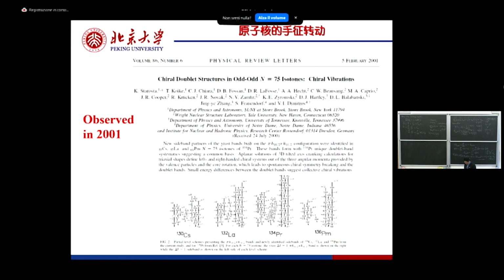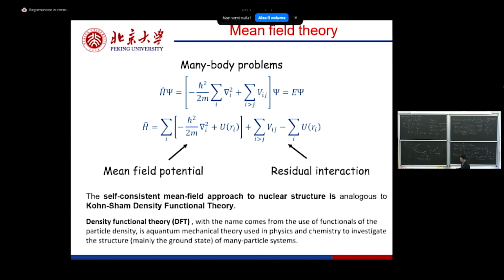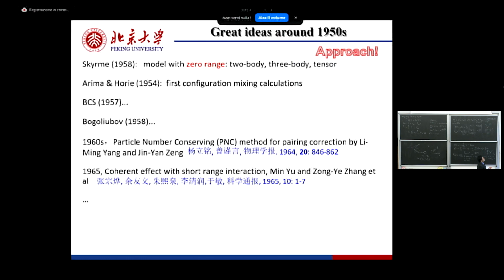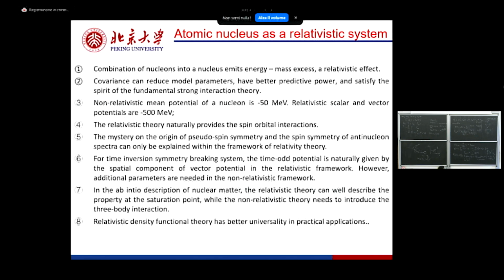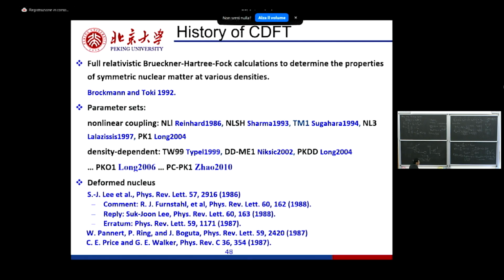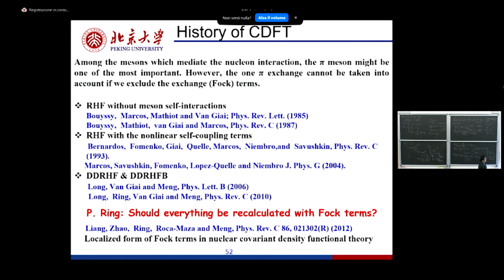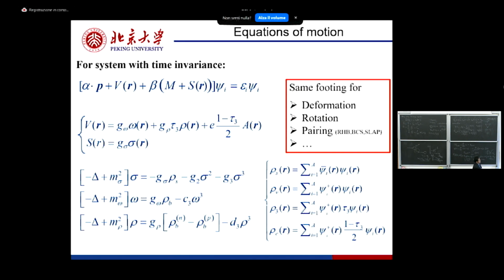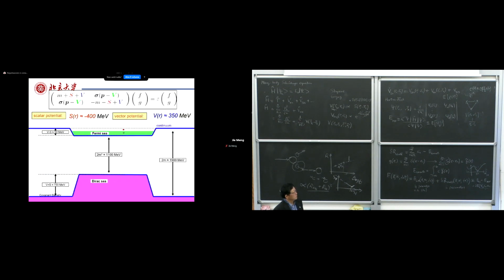JIE MENG: "Relativistic mean field theory" - Lecture II